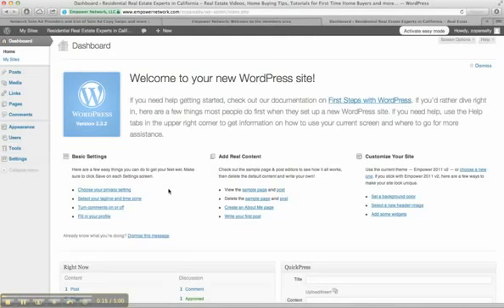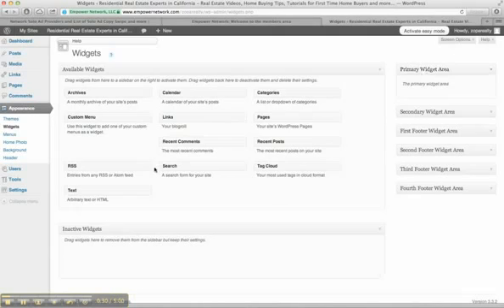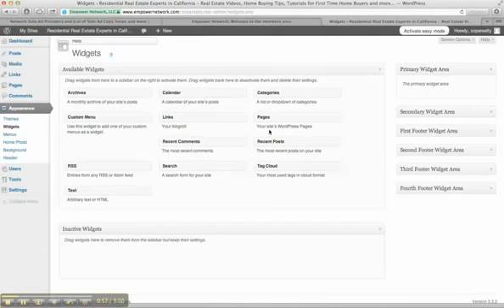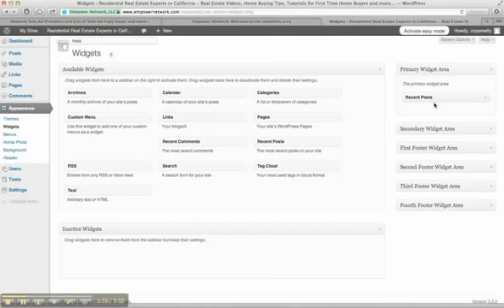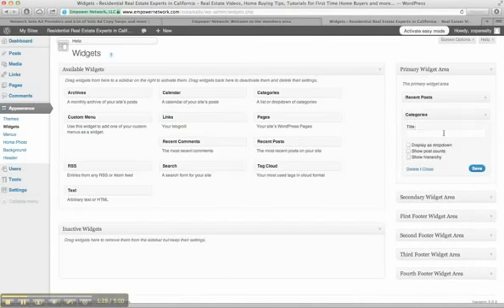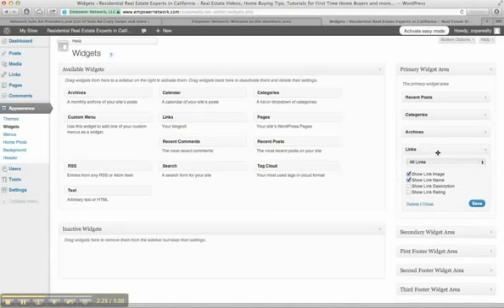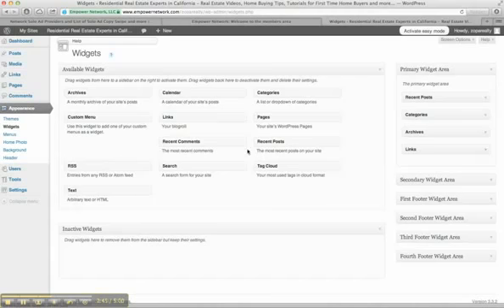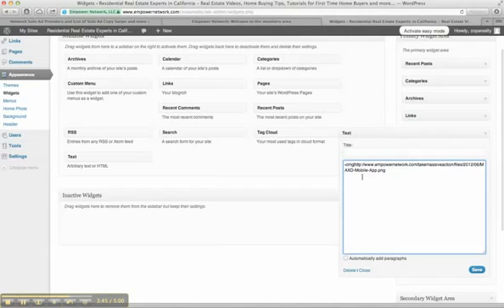6 Adding Links and Pics to Your Sidebar EN Blog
Adding Links and Pics to Your Sidebar of your EN Blog